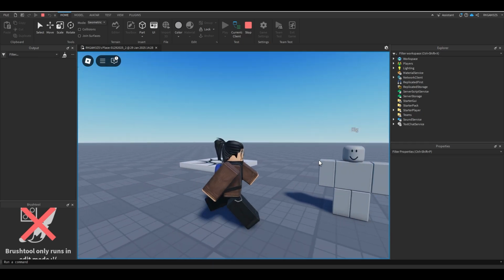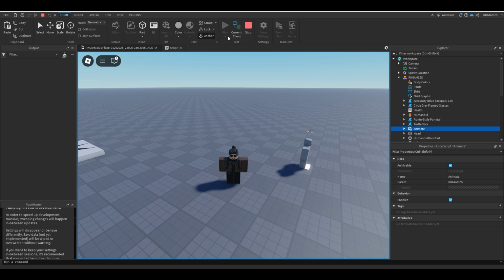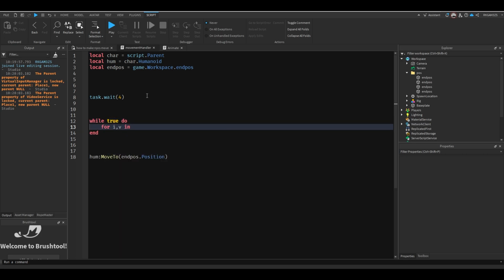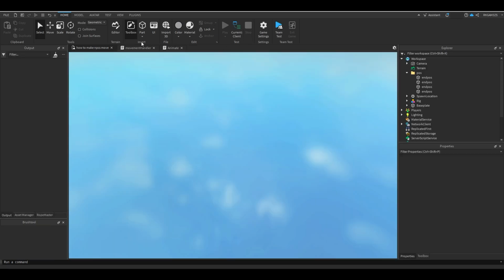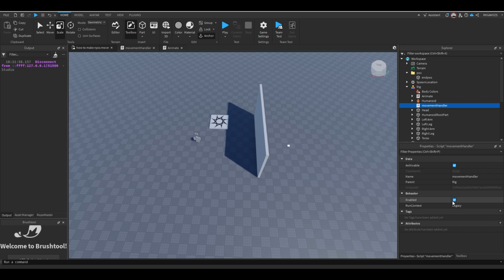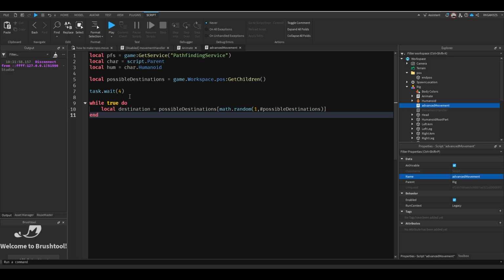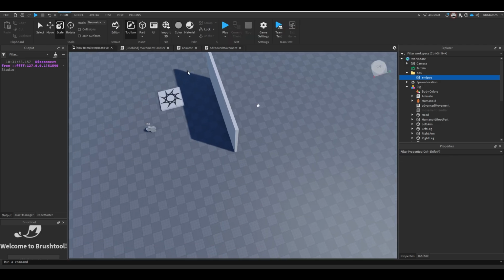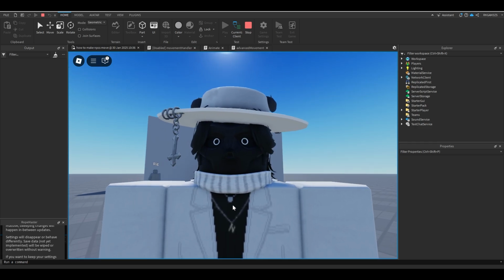How To Make NPCs Walk In Roblox Studio (Pathfinding)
in todays video i talk about the moveto function, along with some simple pathfinding, so hopefully this helps you guys out!